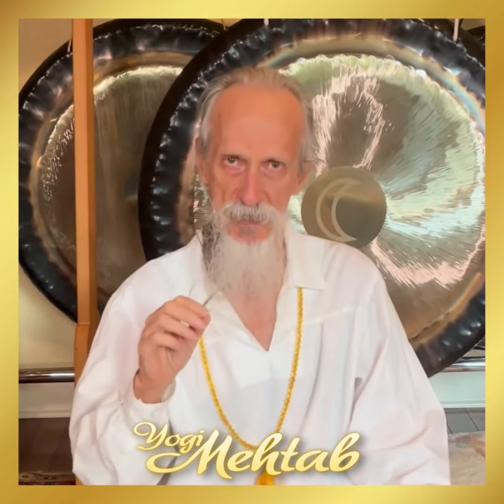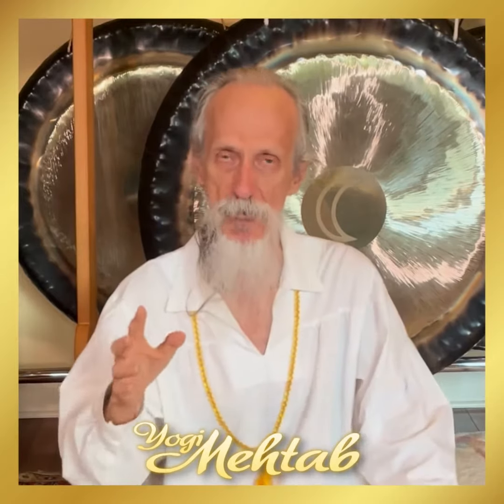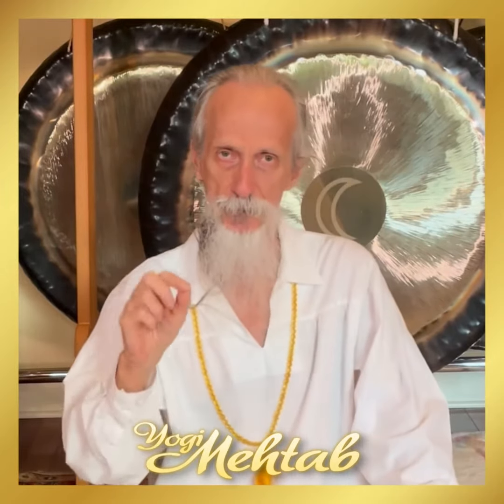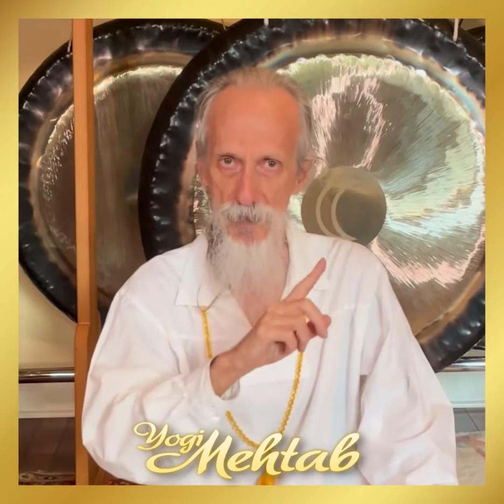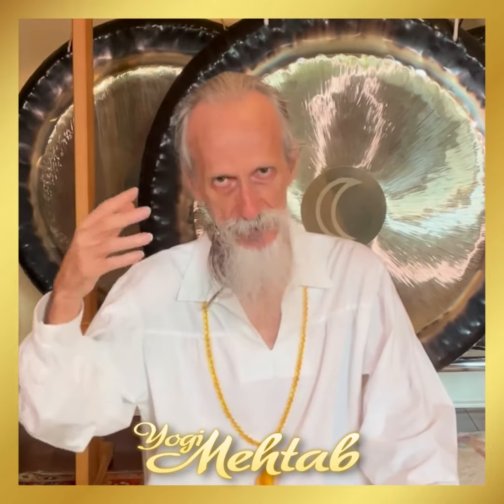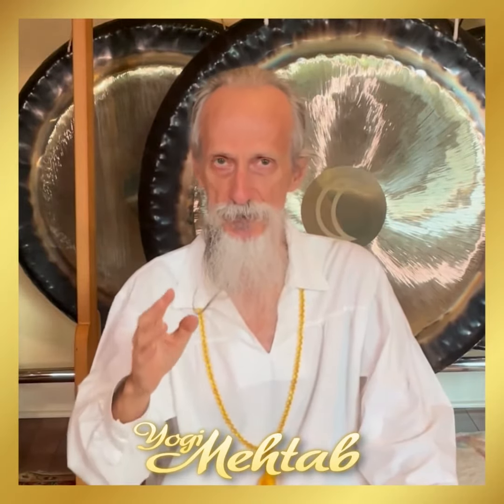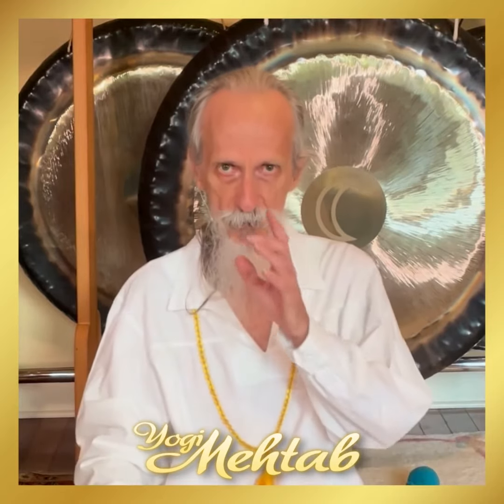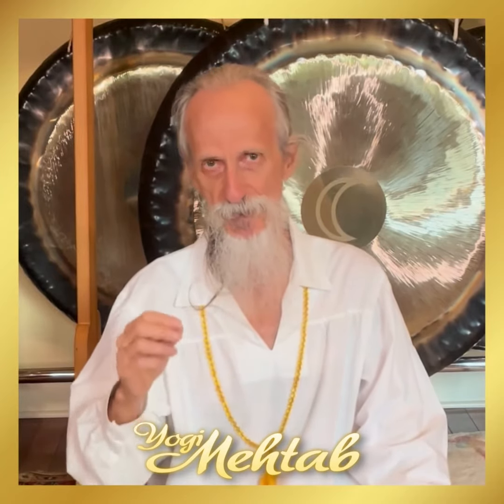How to Change Your Mood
This and other tips and tricks in our upcoming teacher training!